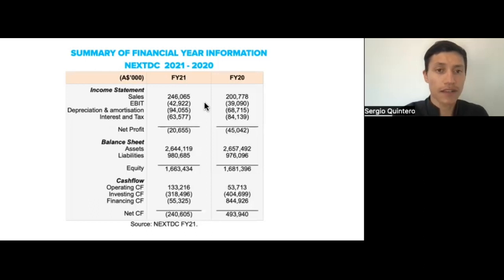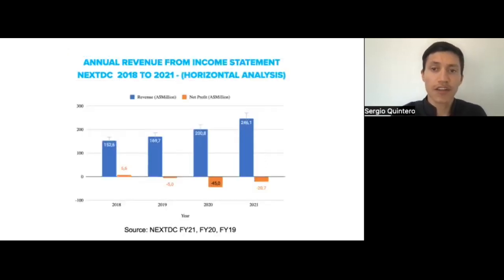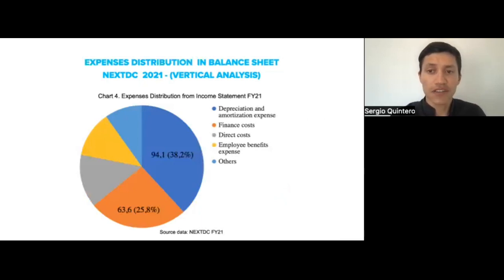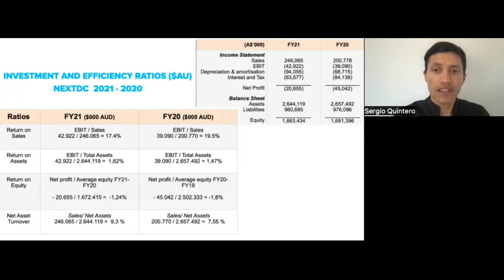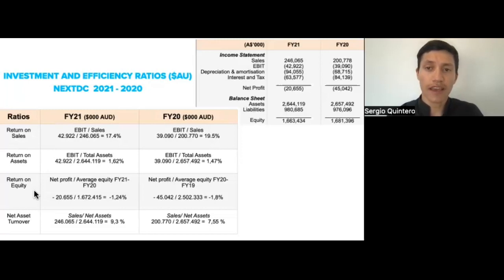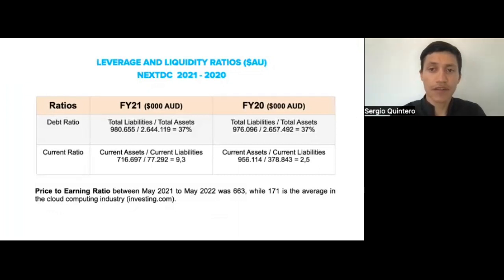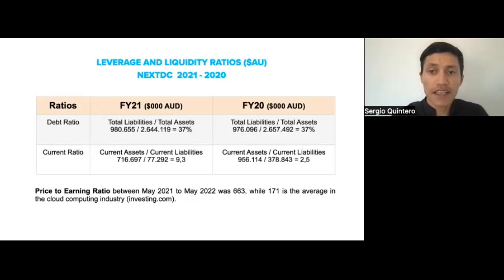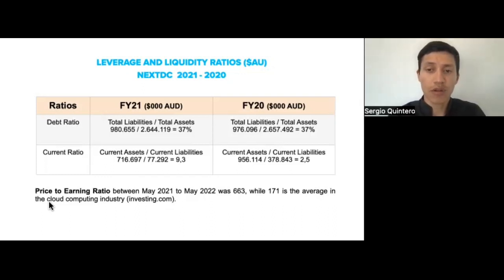Financial Analysis Next DC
Measuring financial performance
Financial ratios analysis
Trend analysis
Benchmarking against industry standards
Cash flow analysisReturn on investment (ROI) analysis

Analysing financial statements
Balance sheet analysis
Income statement analysis
Cash flow statement analysis
Ratio analysisVertical and horizontal analysis